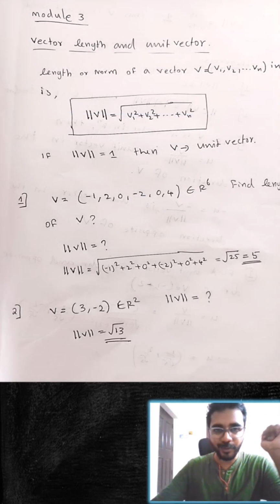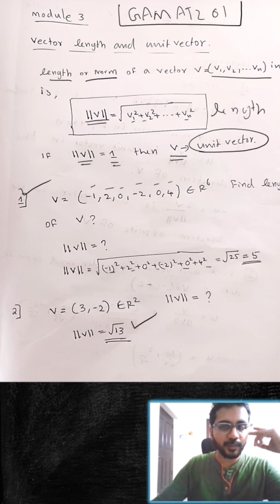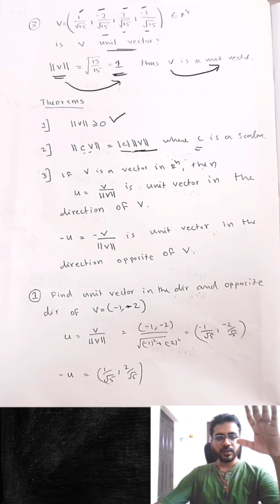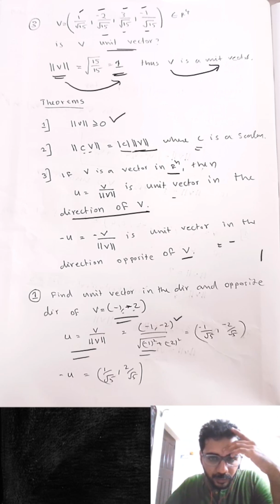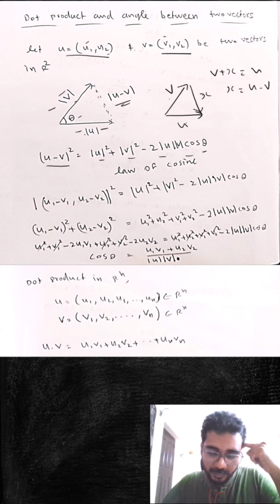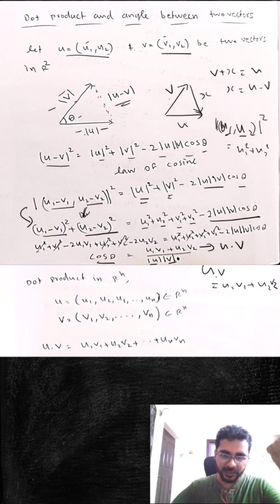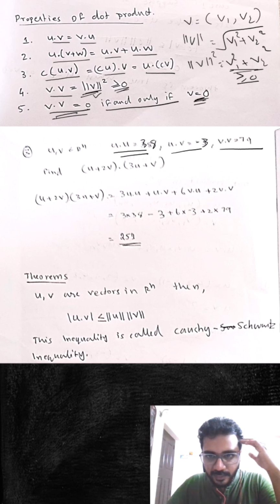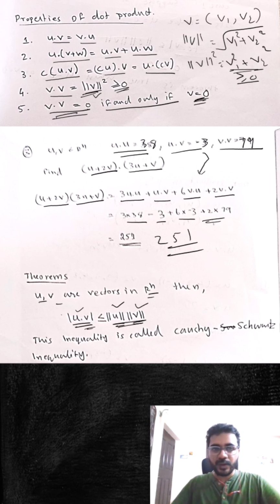Mathematics for information science 2 | Module 3| Episode 1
Math for Information Science 2 – Module 3 | Vectors & Cauchy-Schwarz Inequality

In this video, we cover key topics from Module 3 of Mathematics for Information Science 2:

Vector length and unit vectors

Dot product and angle between vectors

Cauchy-Schwarz Inequality (definition)

Perfect for students and anyone looking to understand vector basics clearly.